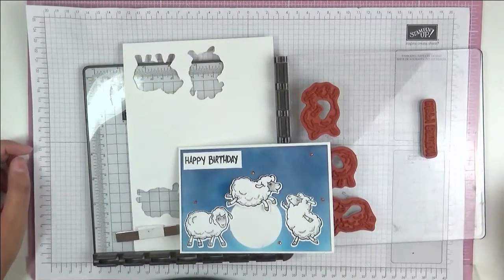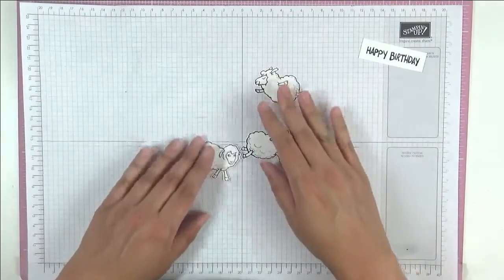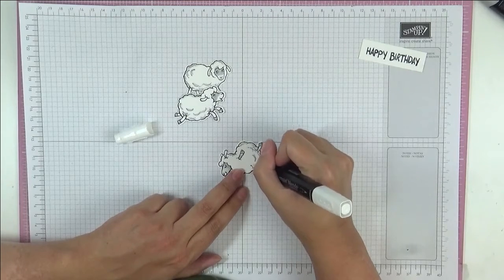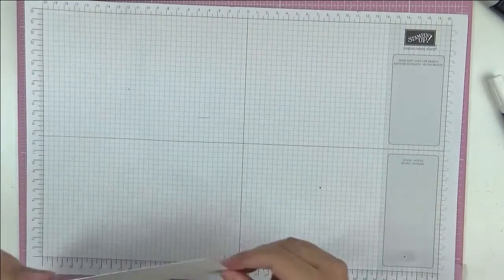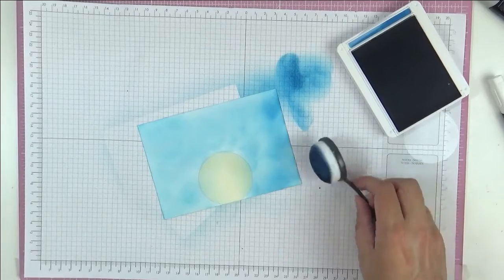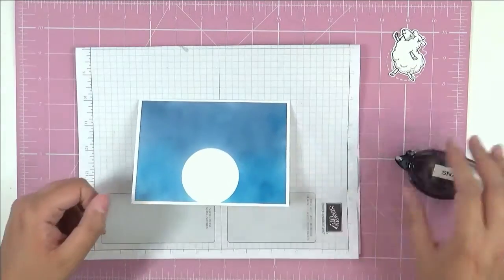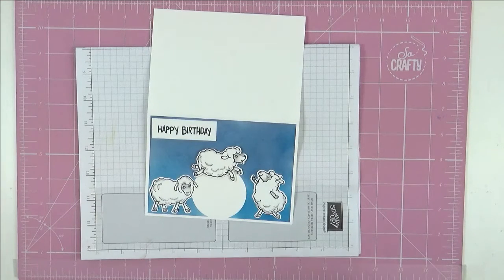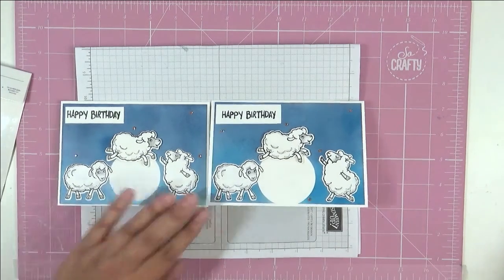How to use Counting Sheep Stamp Set in a Fun Way - Sale-a-bration - Stampin' Up! - Blending